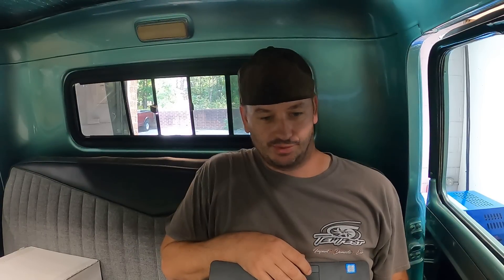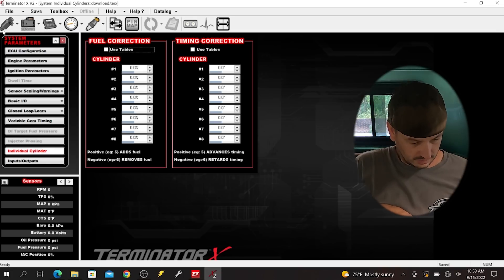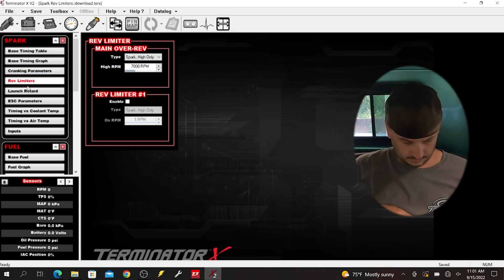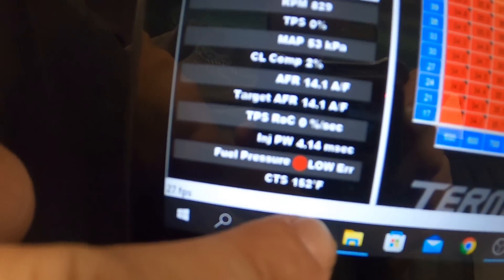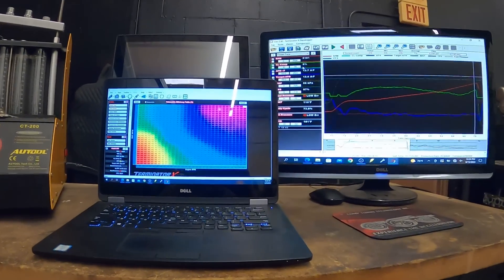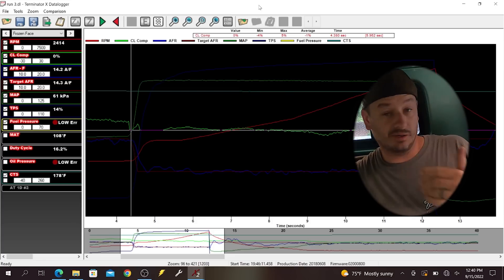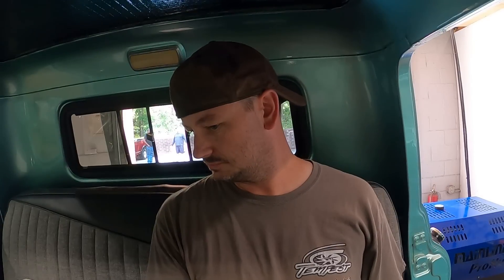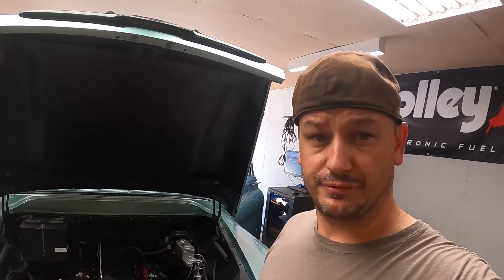Wizard Tune vs. Dyno Tune // Holley Terminator X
Cick Here!